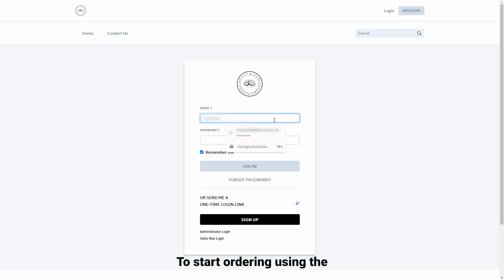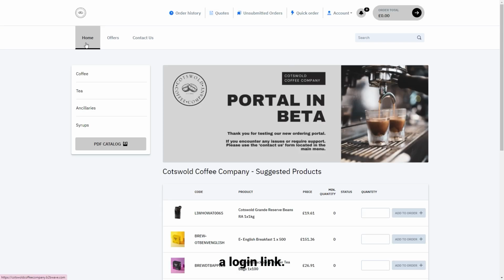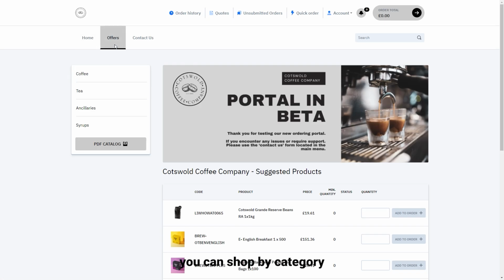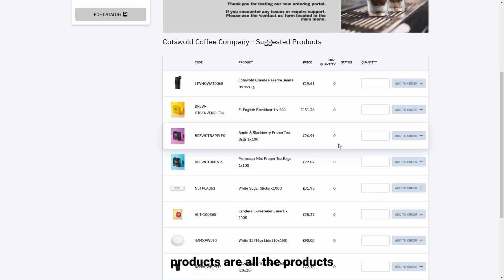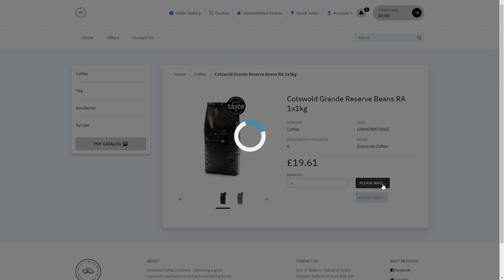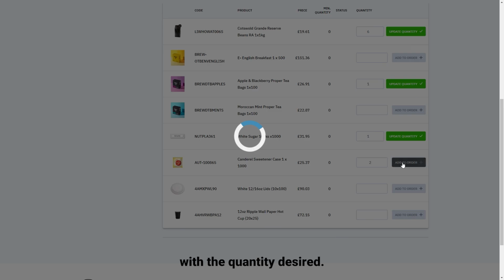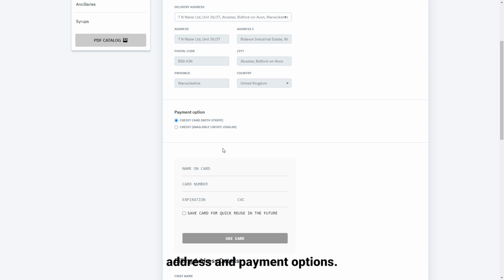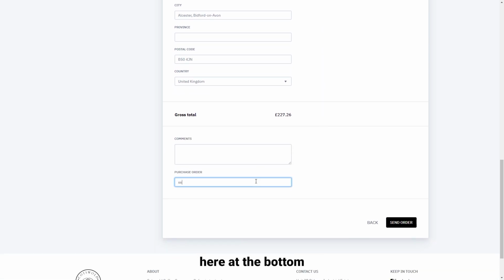Cotswold Coffee Order Portal Guide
A guide on how to use the Cotswold Coffee Portal.